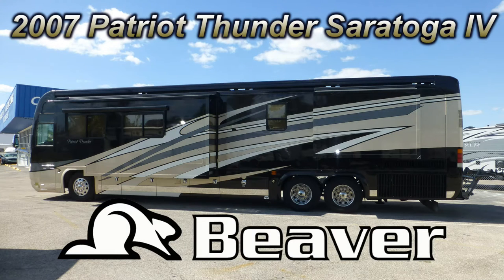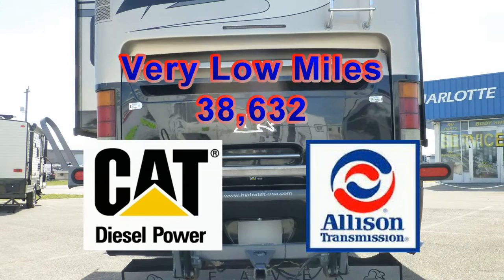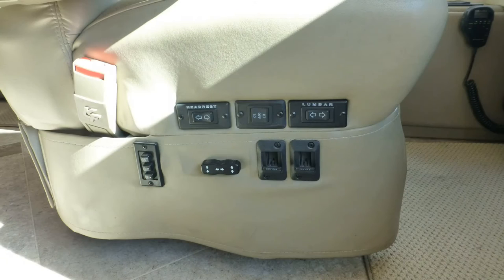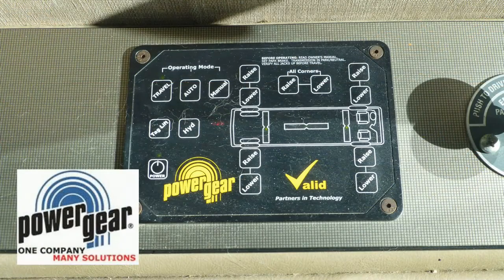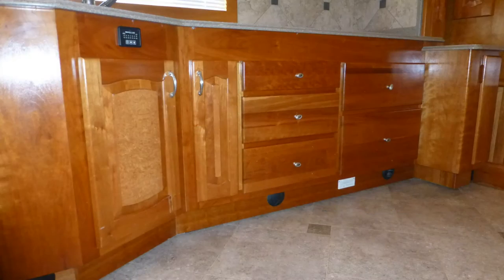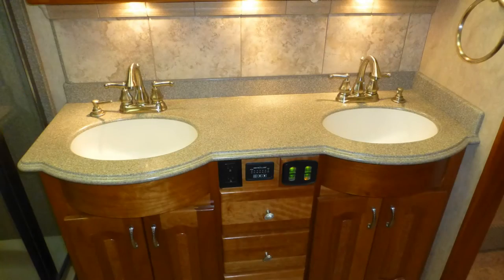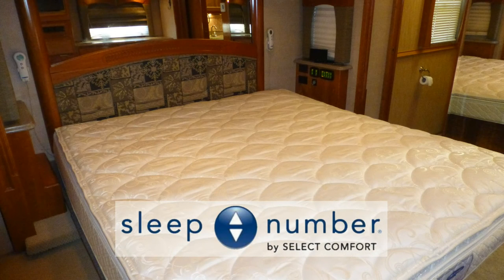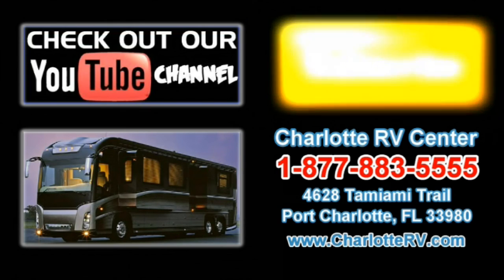2007 Beaver Patriot Thunder Saratoga IV Class A Diesel Motorhome, Florida, Punta Gorda, Fort Myers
Stock# 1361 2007 Monaco Beaver Patriot Thunder Saratoga IV For Sale at Charlotte RV Center in Punta Gorda, Florida, Charlotte Harbor, Florida. See the listing on our website and get all the details: